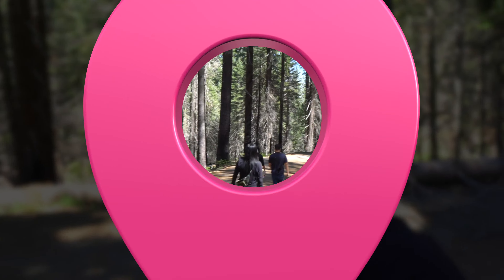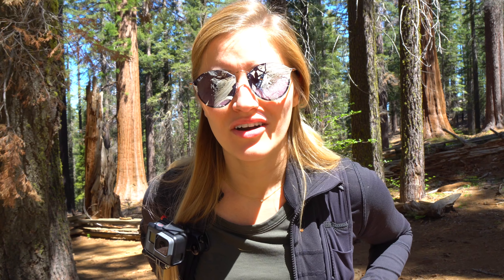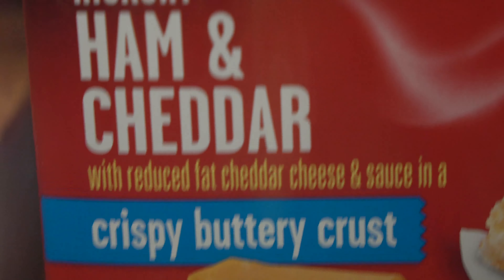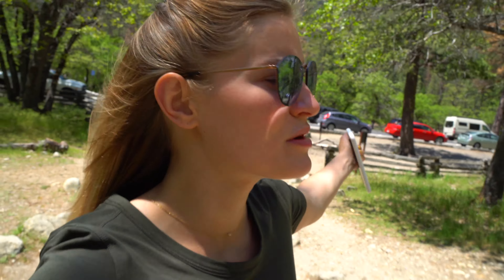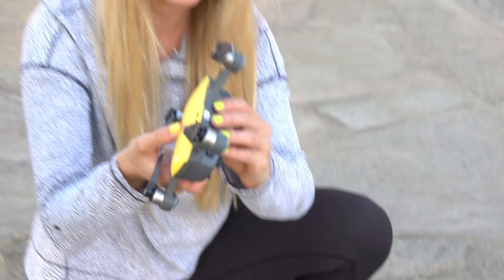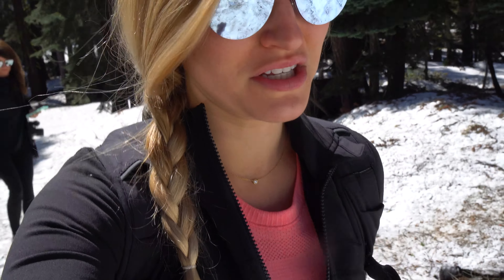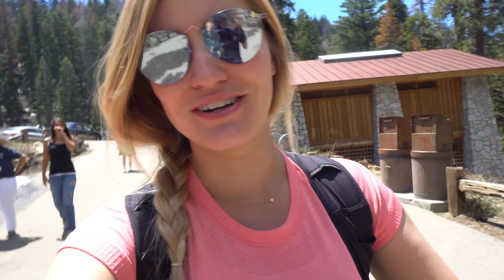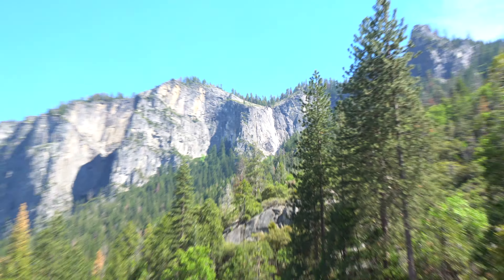THIS WAS SO FUN!